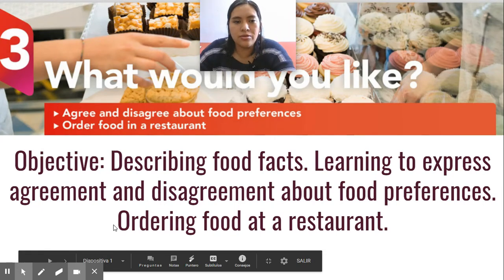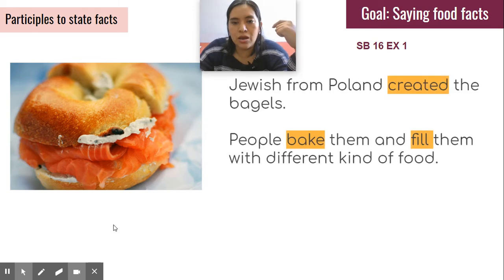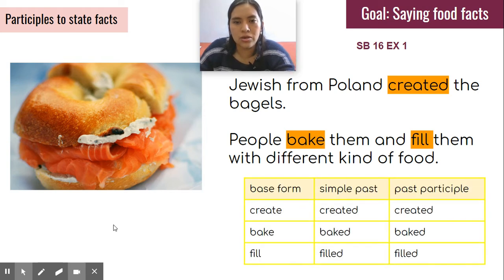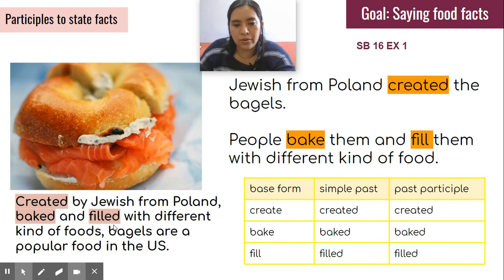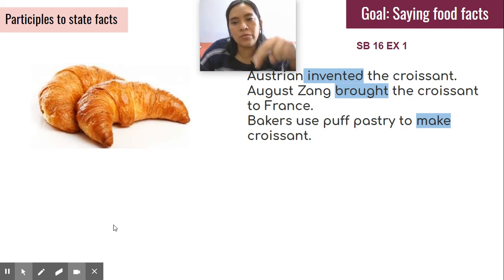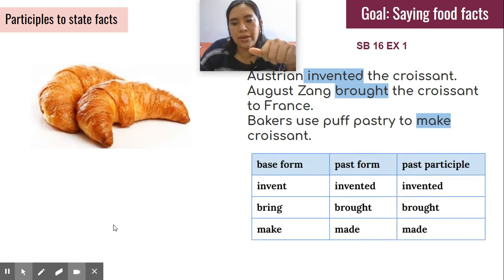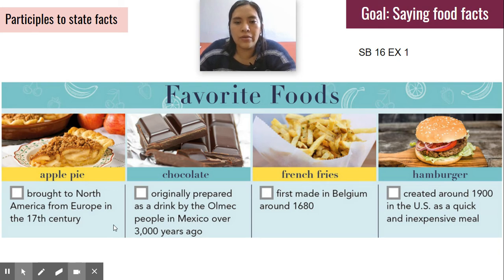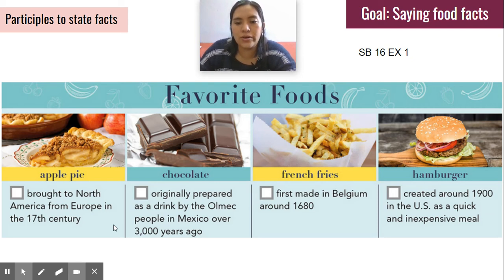E4 U3 Part 1 Saying food facts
English 4 Unit 3 Interchange 1/ interchange building confidence in communication. UPN Tultepec